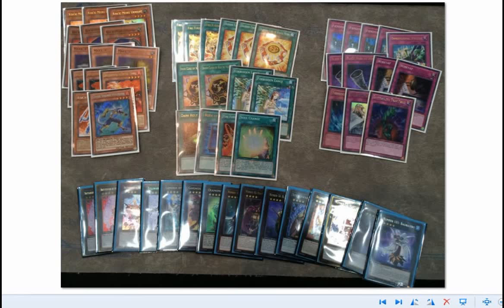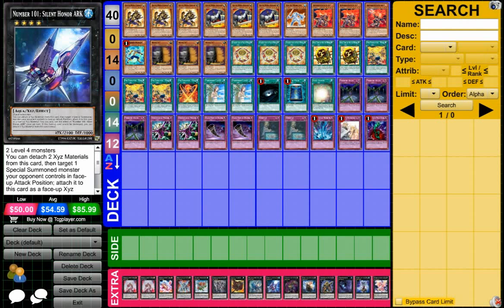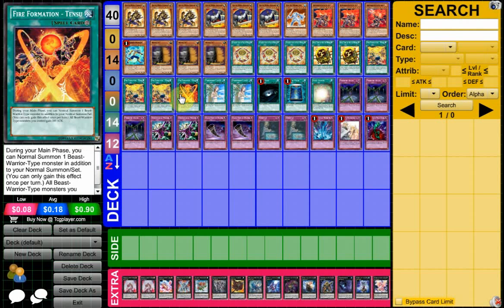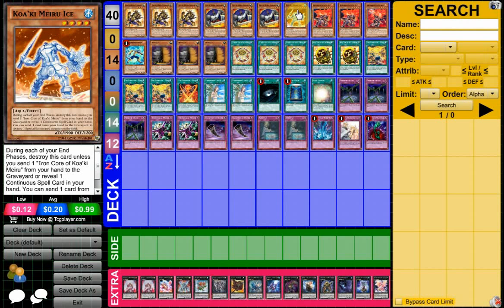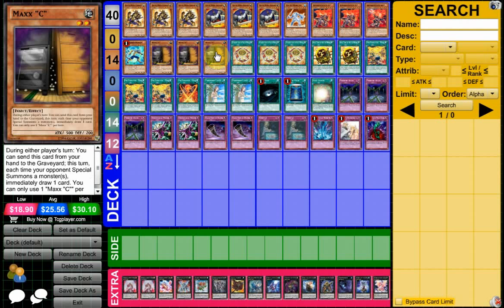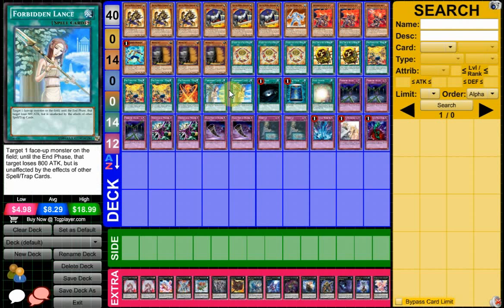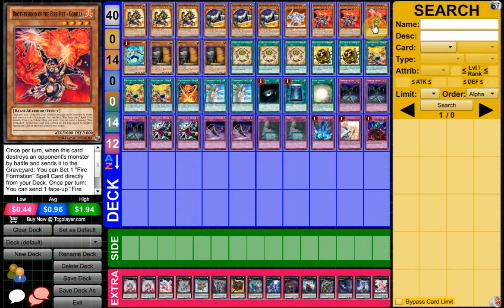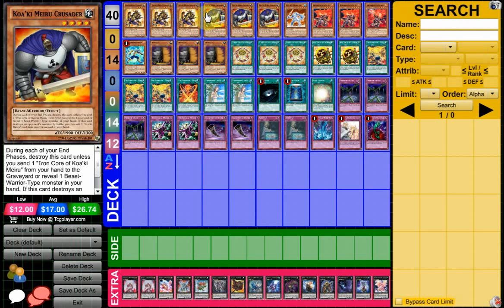Thoughts on Jeff Jones Koa'ki Meiru deck (from Yugioh Nationals 2014)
Really excellent deck and meta call, I'm getting kinda tired of Bujins and this is similar so I might give it a try.

Help me get take my channel to the next level. Improving my audio,editing, and overall quality of my videos. Every dollar counts. I'd ask if you really enjoy my channel and videos that if possible you could donate $1 to help me get better equipment.